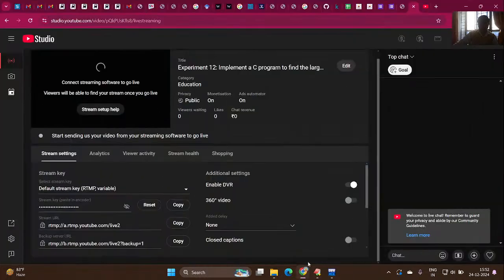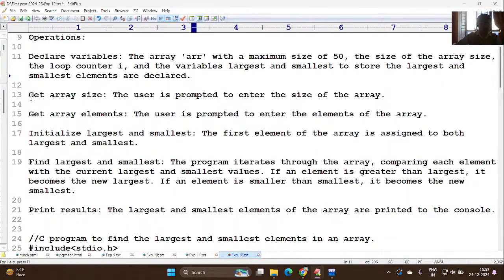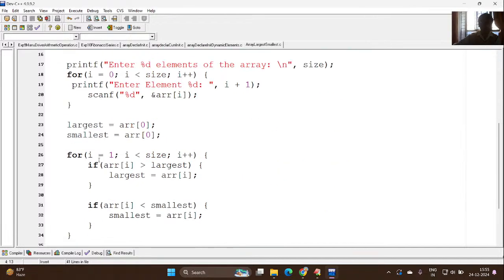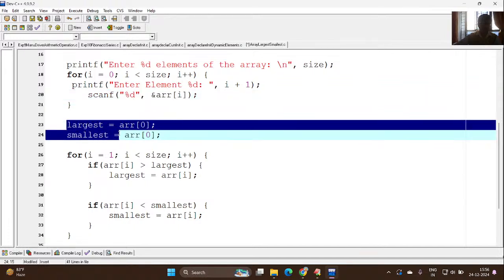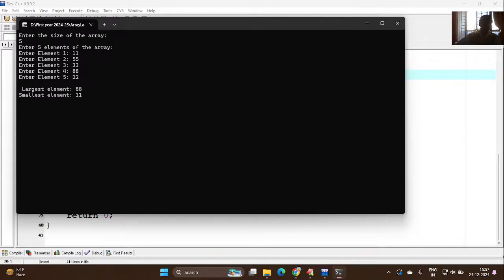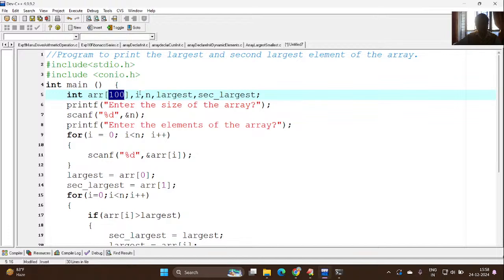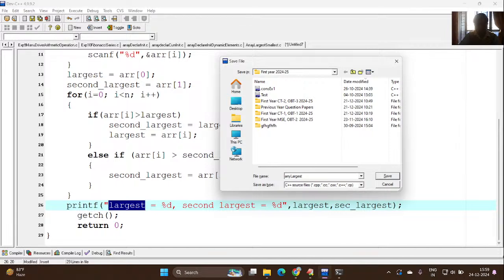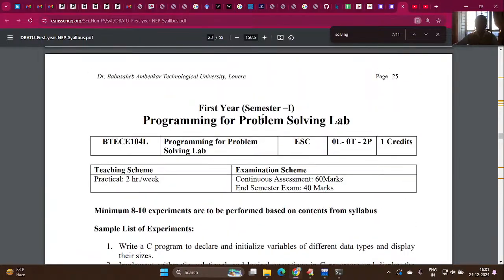Experiment 12: Implement a C program to find the largest and smallest elements in an array | DBATU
PPS Experiment 12: Implement a C program to find the largest and smallest elements in an array.  | DBATU |  PPS | Dr. Babasaheb Ambedkar Technological University, Lonere

Subject: Programming for Problem Solving Lab (24AF1000ES107L )